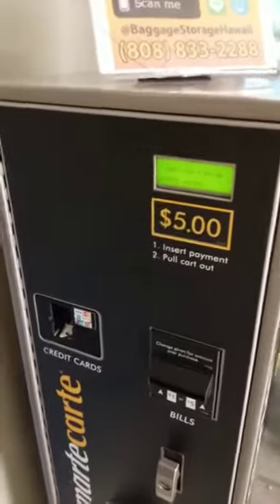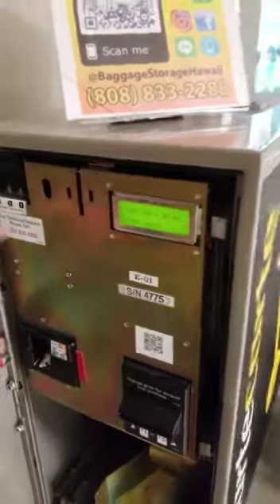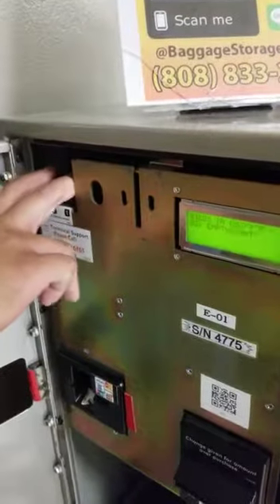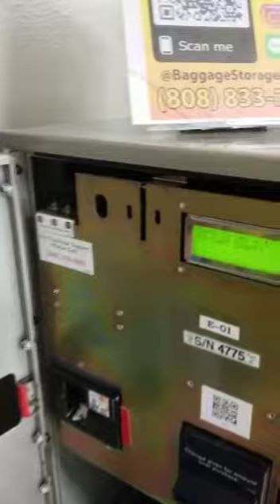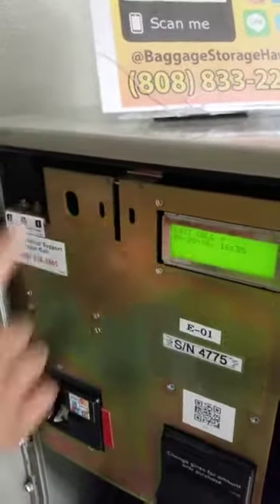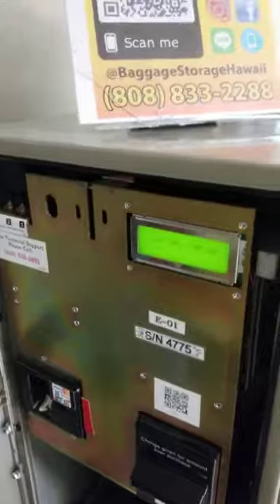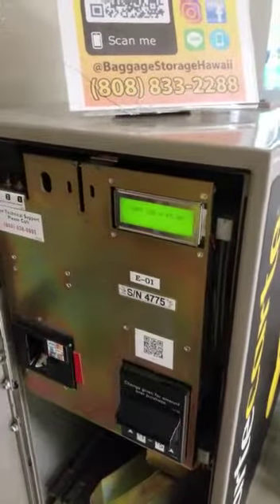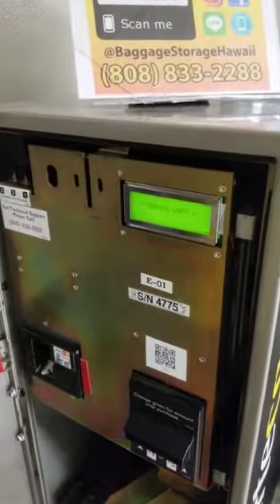How to correct inventory at CMU